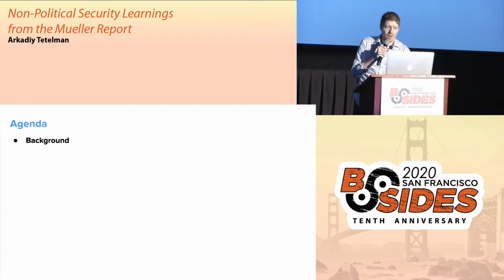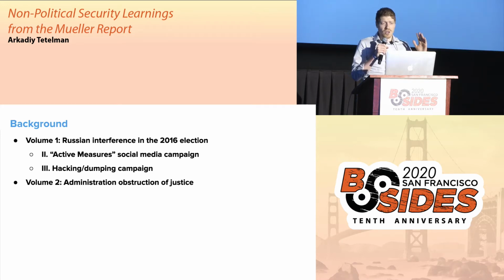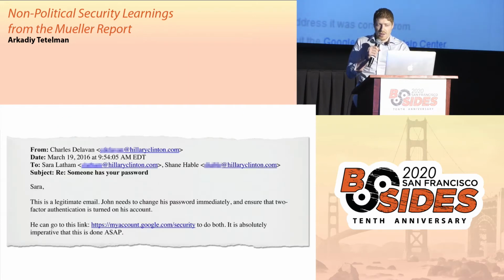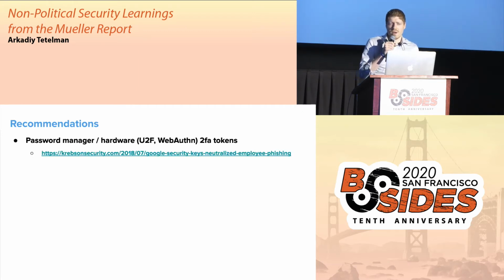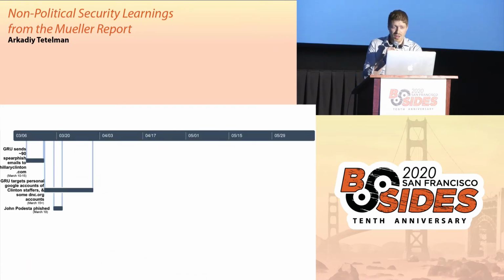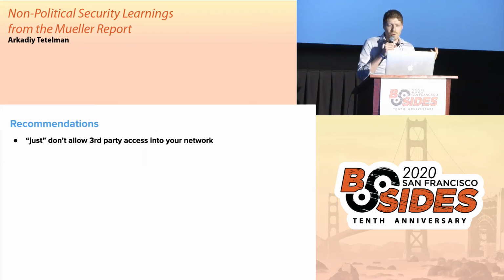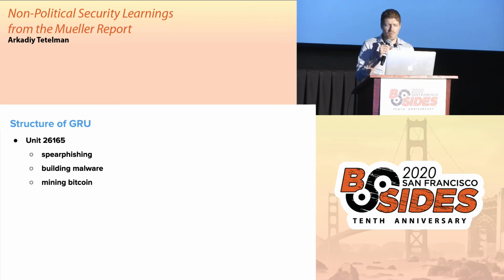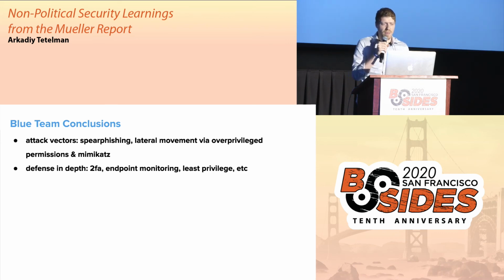BSidesSF 2020 - Non-Political Security Learnings from the Mueller Report (Arkadiy Tetelman)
Arkadiy Tetelman -  Non-Political Security Learnings from the Mueller Report

The Mueller Report had a trove of forensics evidence around how the DNC & DCCC were compromised. By reading the Report through a critical security lens we can gather a trove of learnings around how access was gained, how their networks were traversed, & what we can do to defend our organizations.